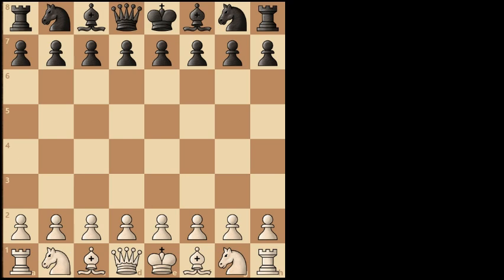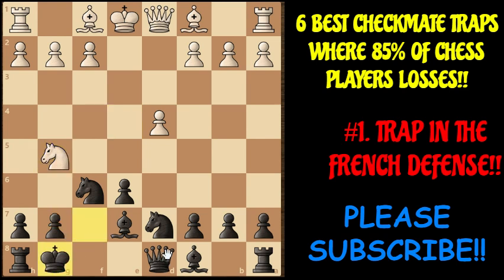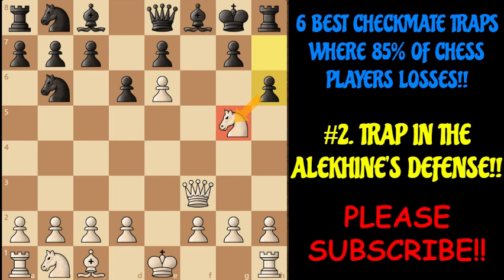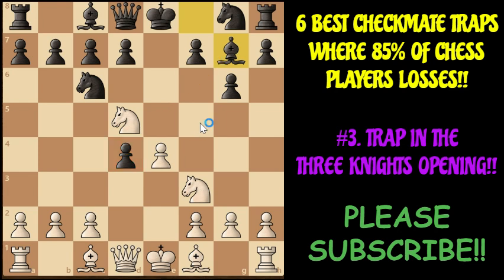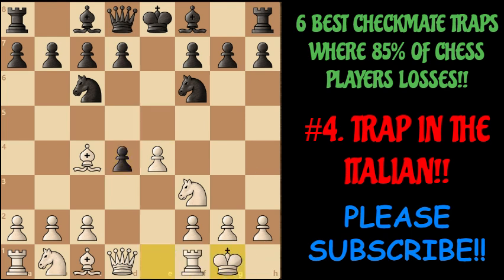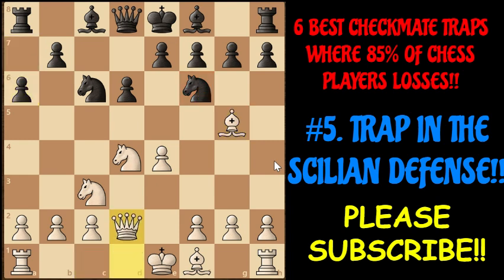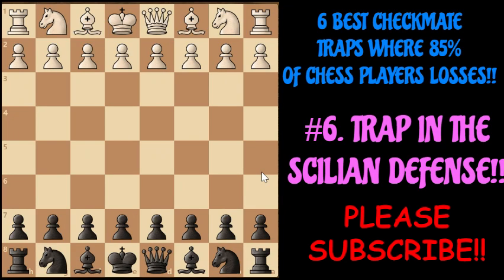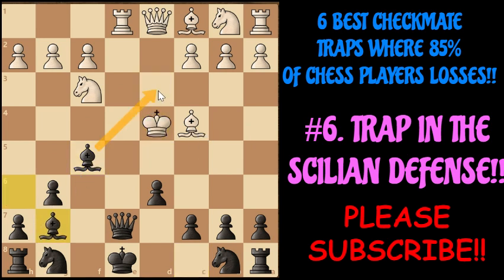6 BEST CHECKMATE TRAPS WHERE 85% OF CHESS PLAYERS LOSSES!!!PLEASE SUBSCRIBE!!!